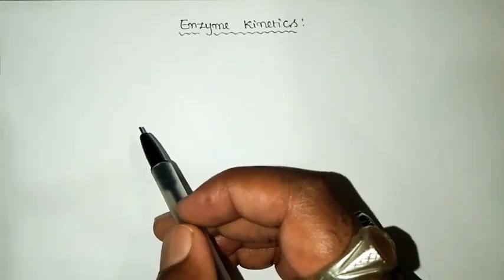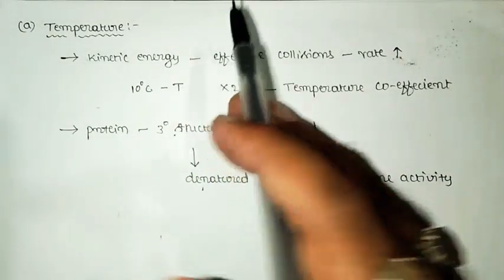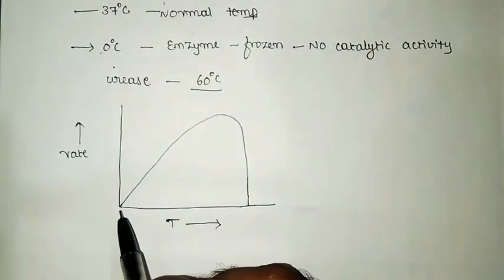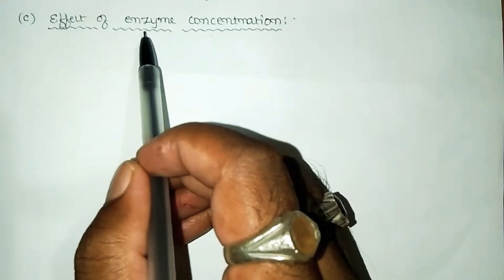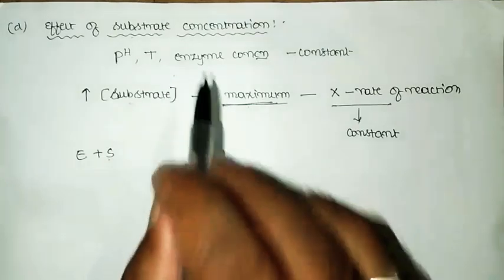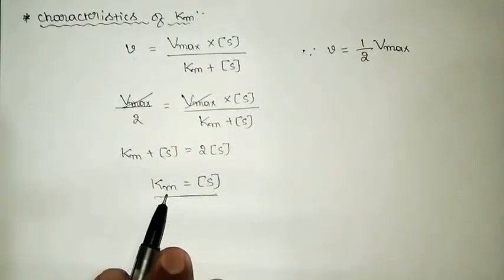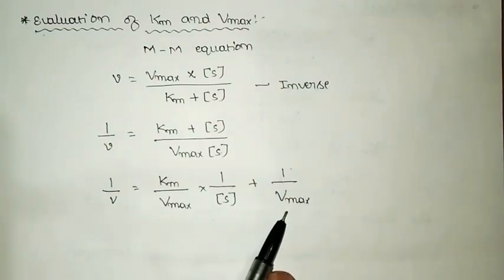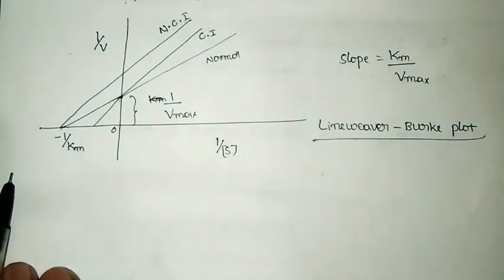Enzyme Kinetics: Factors affecting the enzyme catalysis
In this video you can learn about enzyme kinetics meaning and details of factors of affecting rate of enzyme catalysed reaction